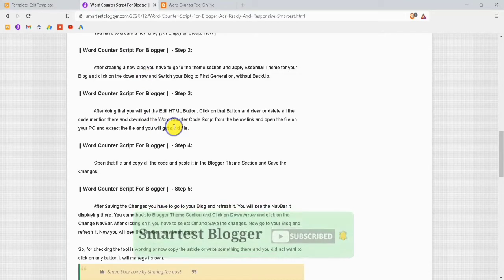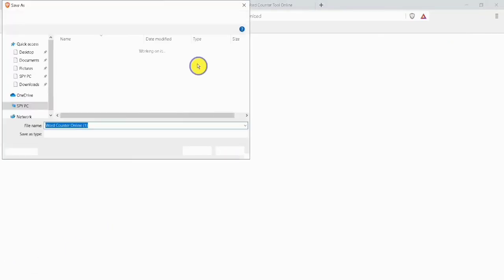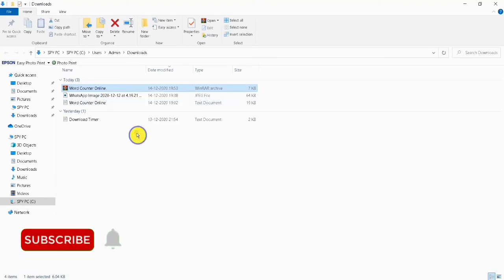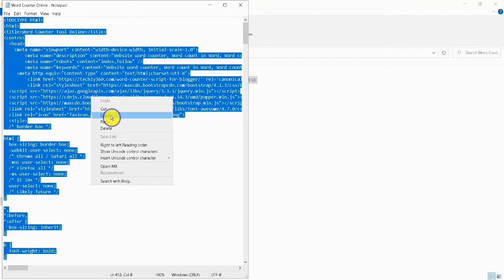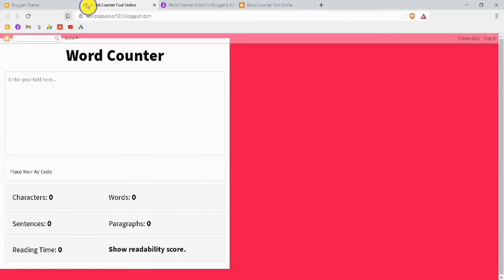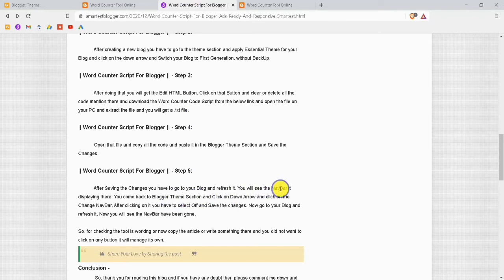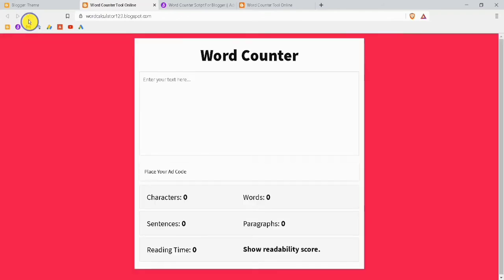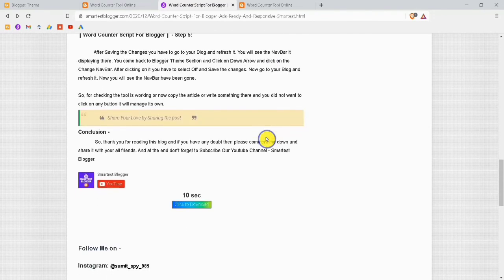Word Counter Script For Blogger || Ads Ready And Responsive || - Smartest Blogger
Jai Shivrai !!!

Hi Friends, I am Sumit Pratap Yadav, and welcome to another tool script code site. And this will be your handy tool and you might also want to create a tool like this. So without wasting your and my time let get directed to our topic.